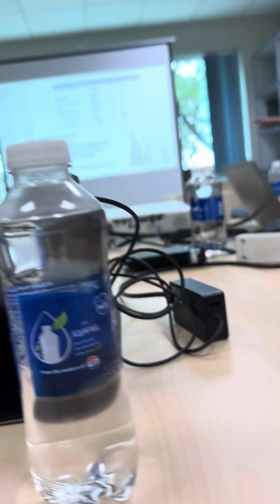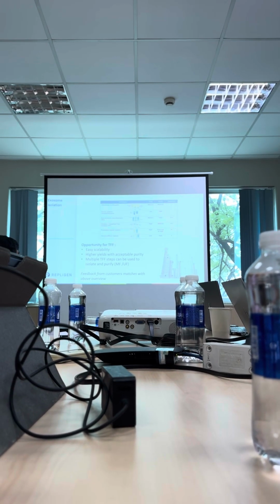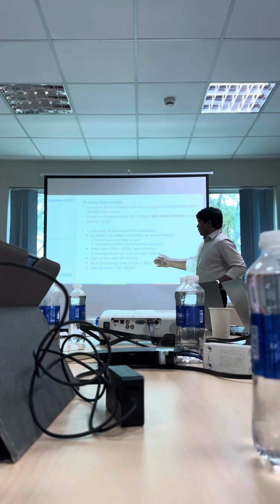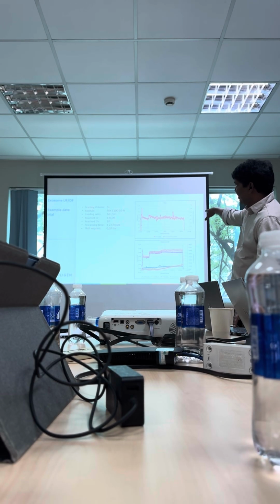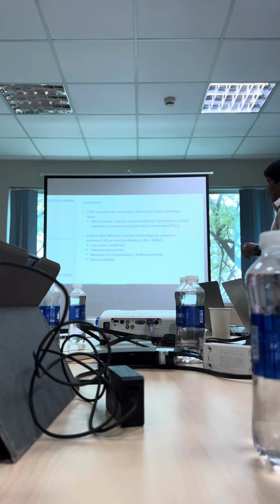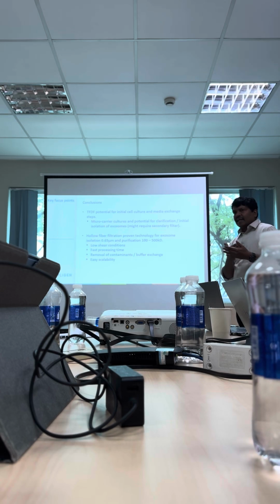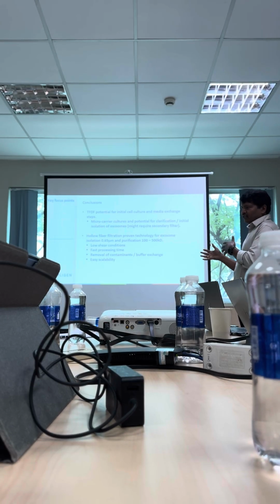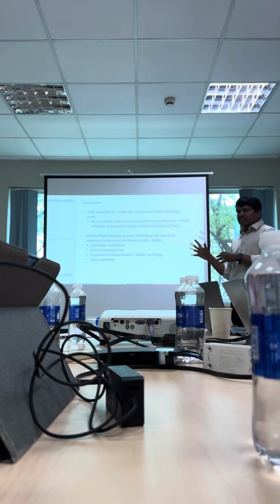Repligen - TFF introduction - part 3